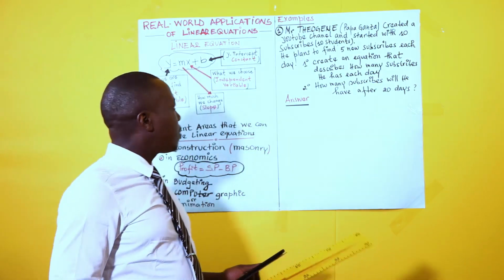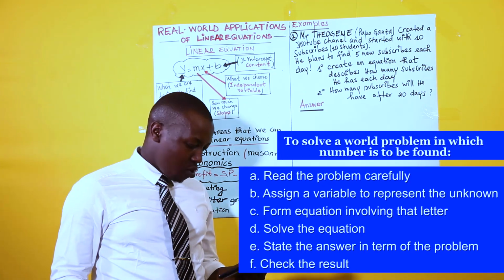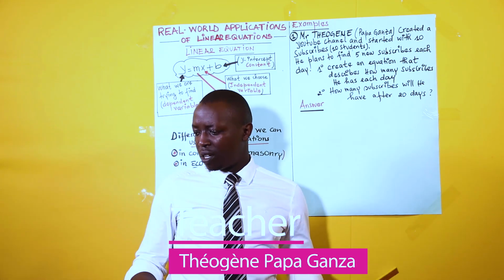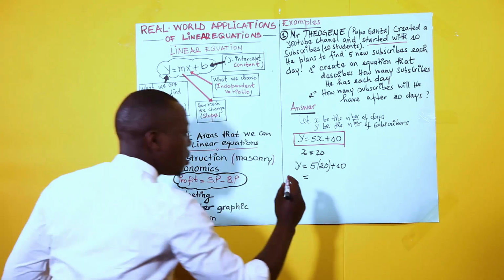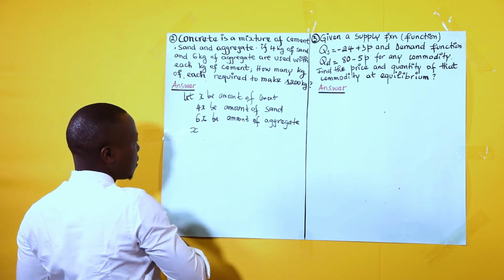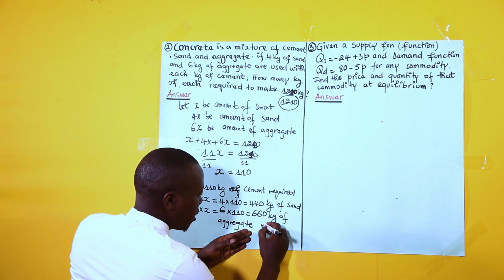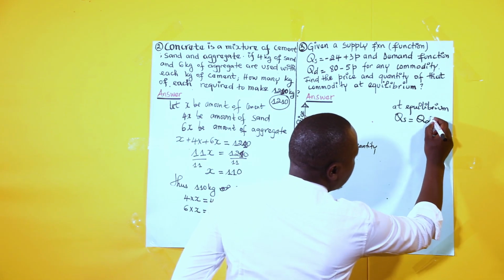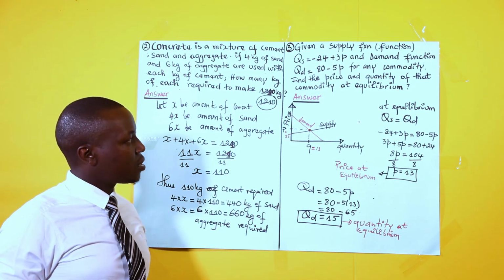REAL WORLD APPLICATIONS OF LINEAR EQUATIONS